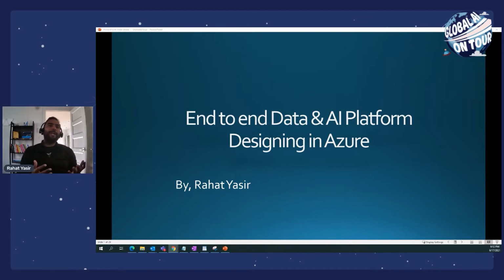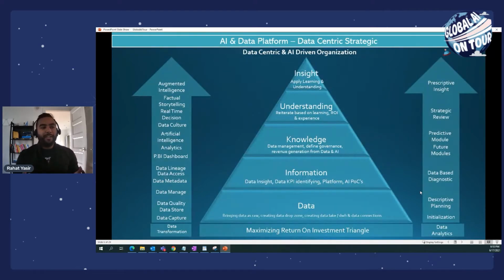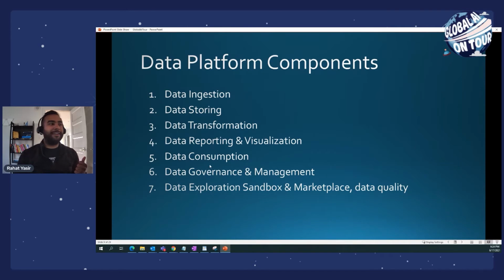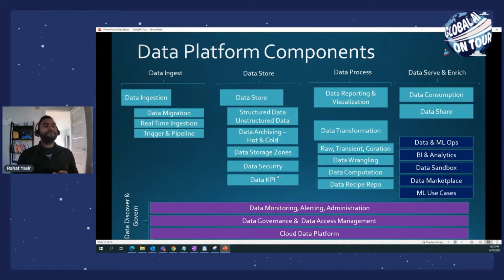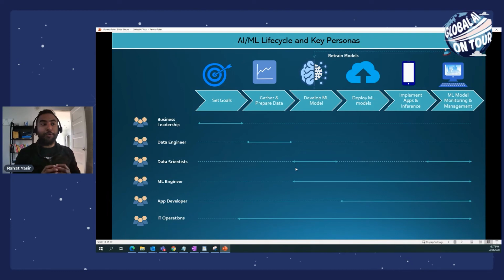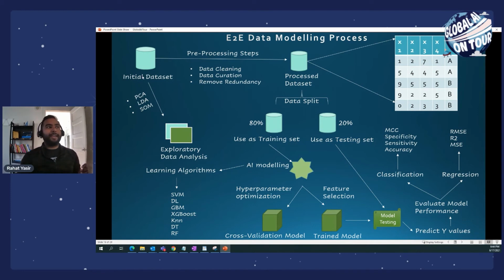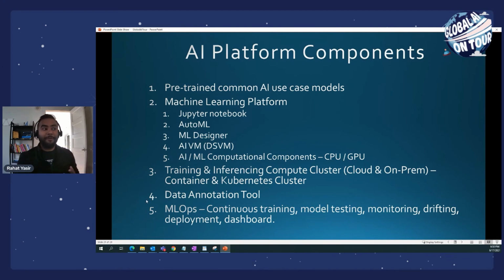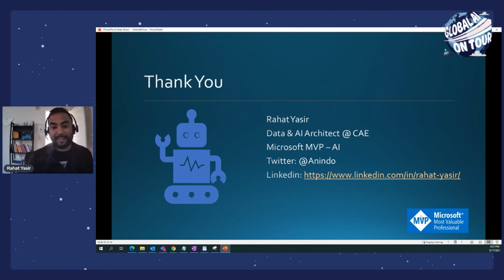Data & AI Platform Components in Azure - Rahat Yasir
Data & AI platform works together to make an organization data driven and AI powered. Azure platform is providing all the technical tools we require to build an enterprise end to end data & AI platform following dataops, mlops best practices. In this session we will talk about ideal architecture that can handle all the components in enterprise level.